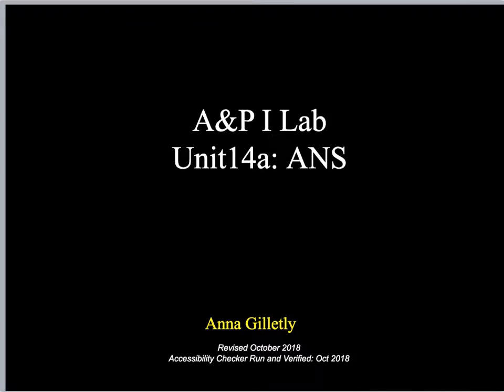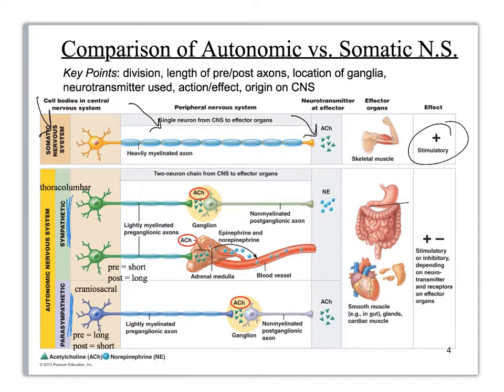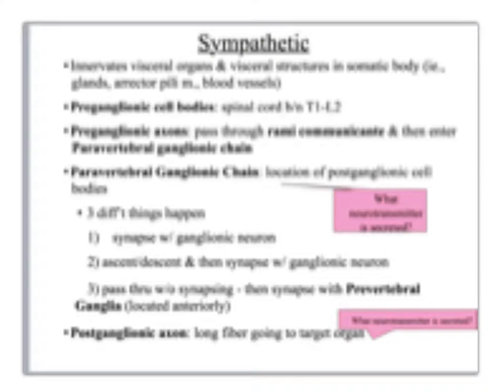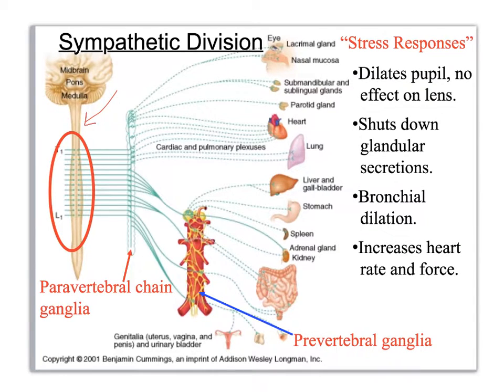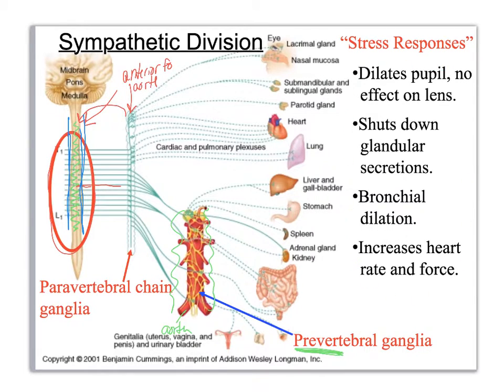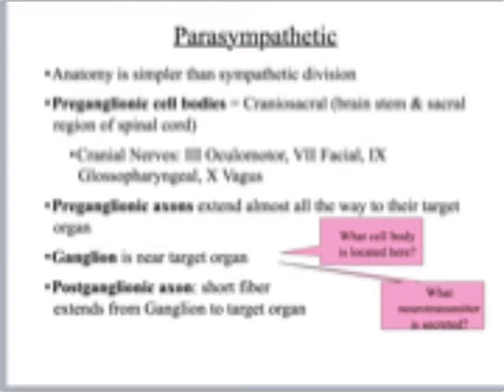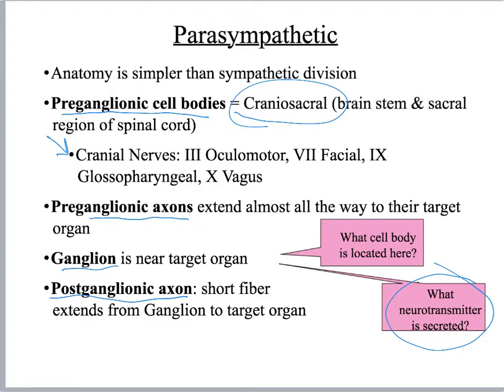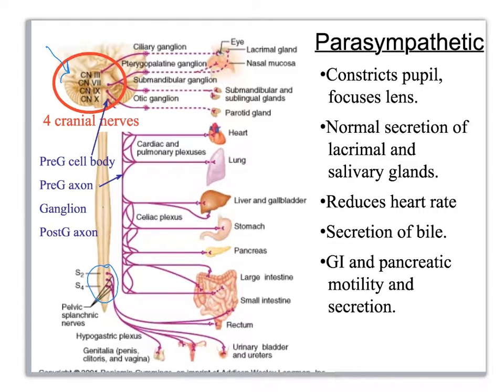Autonomic Nervous System Unit14c A&PI Lab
This video is meant to go with an A&PI lab and briefly introduces some features of the ANS.